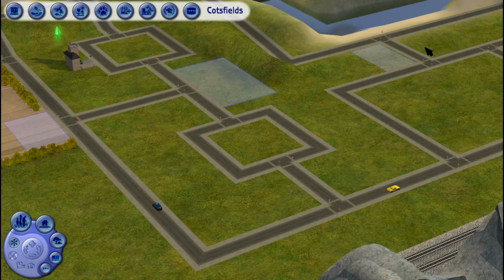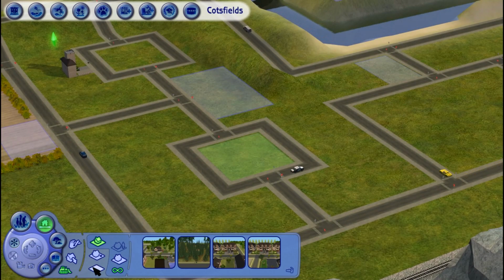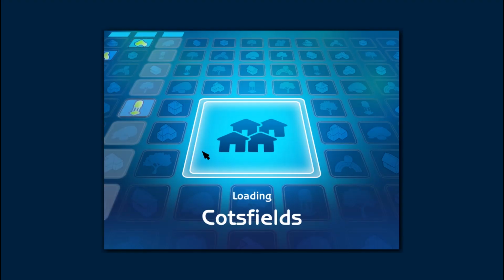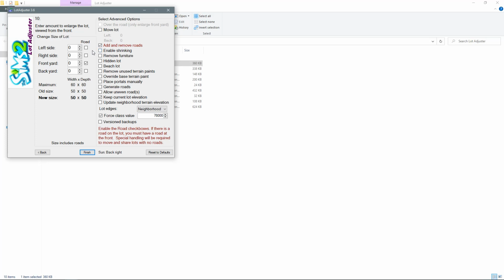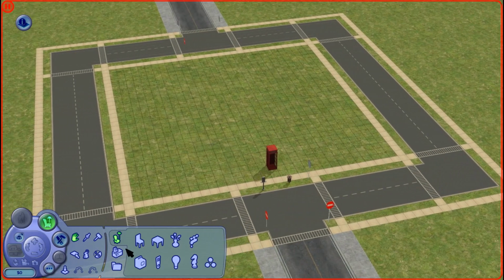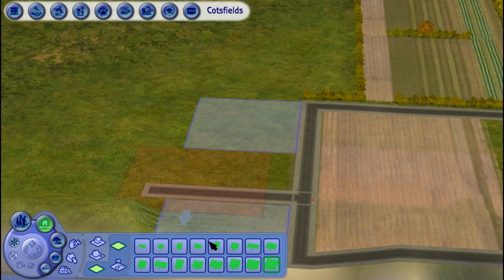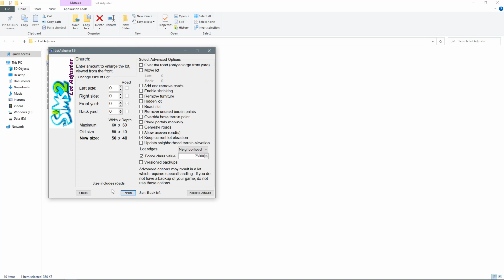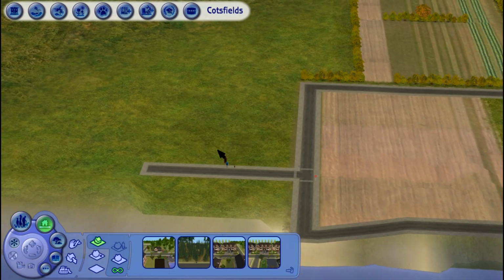The Sims 2: Tutorial - Lot Adjuster - Add Extra Roads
💭💬 Community Links 💬💭

👿Little Devil Channel Recommendations👿